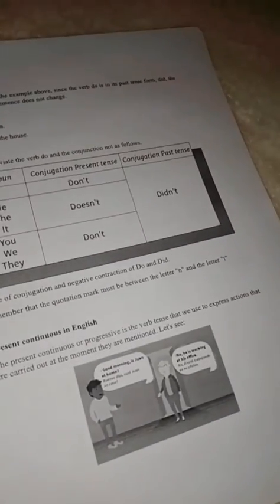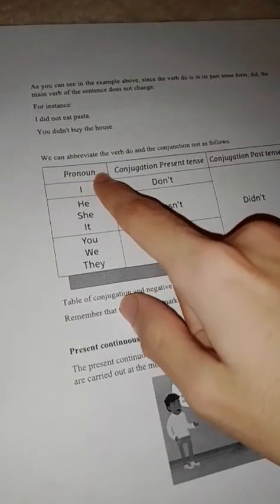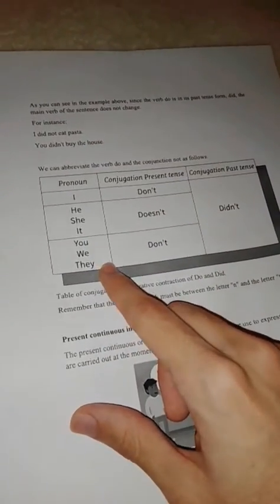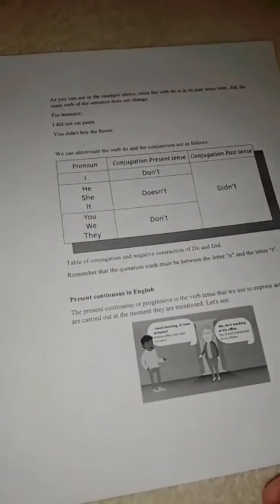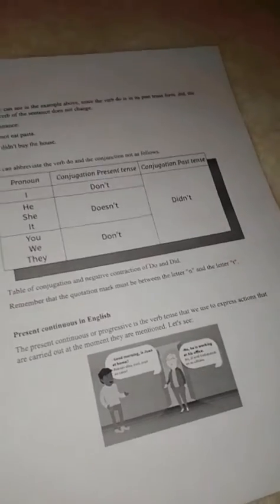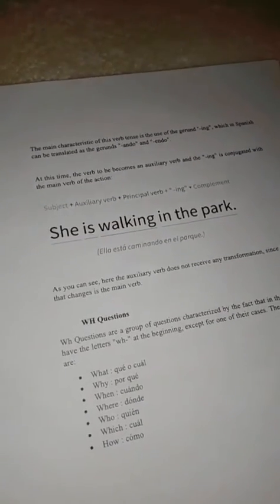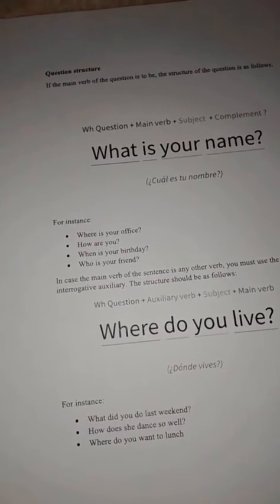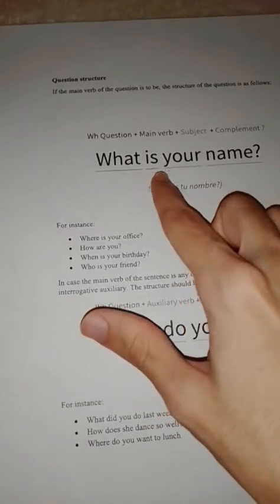English Class - Elio Suárez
Here I come to present my English Class where we will see topics such as the present simple, "to be" and auxiliary "do-does", present continuous, wh questions and their respective use.